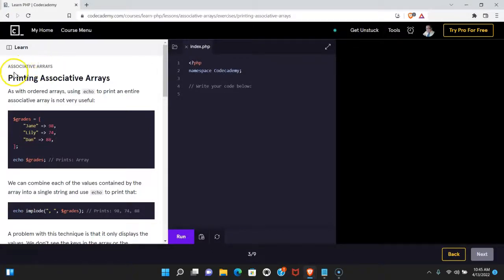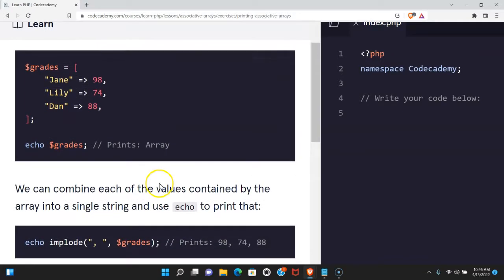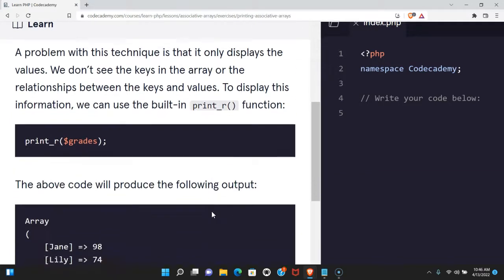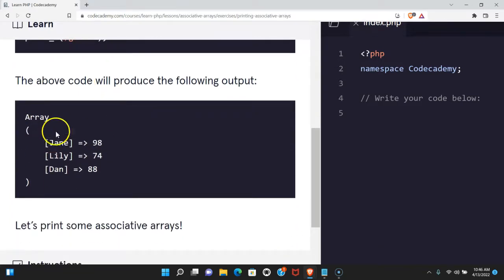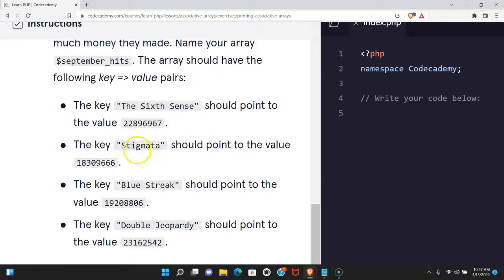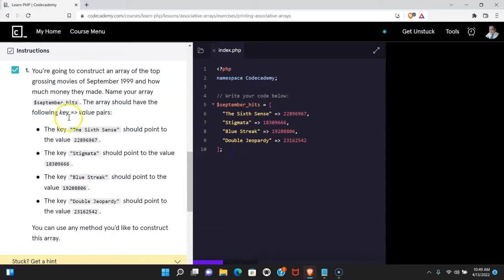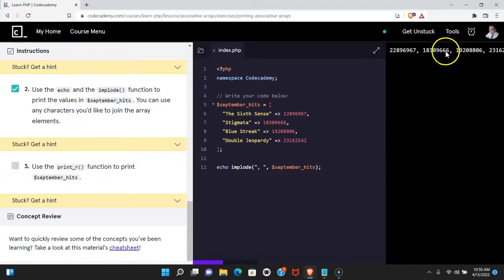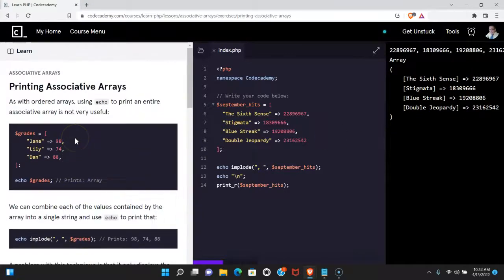Printing Associative Arrays, How to Log Out an Associative Array, Use implode and print_r function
In this PHP programming lesson, we take a look at Printing Associative Arrays, How to Log  Out an Associative Array, Use implode and print_r function.  In this lesson, we continue our journey into the world of associative arrays in PHP.  We begin how to learn how to print out our arrays so we can visually get an idea of what kind of data we are working with inside of our array.  We learn that we are able to use the implode() function as well as the print_r() function to see the contents of our associative arrays.  When we use implode in PHP, we combine it with echo to print the values of our associative array.  Remember that the PHP implode() function takes two arguments.  The first argument is what separates each element that is iterated through and printed out, so we use a ", " (comma with a space) so that each value that is printed out is separated by a comma with a space.  When we use the implode function it will only print out the values of the array we provide.  If we also want to access the keys, then using the print_r function may be your go-to! The print_r function will help us display both keys and values of the array we provide it.  Learning to use the right one will become more obvious with practice and do make sure to practice displaying array data with both implode and print_r.